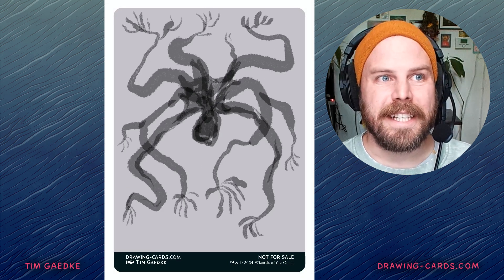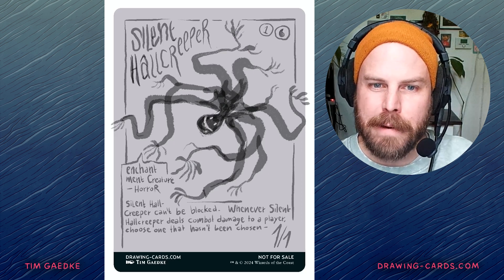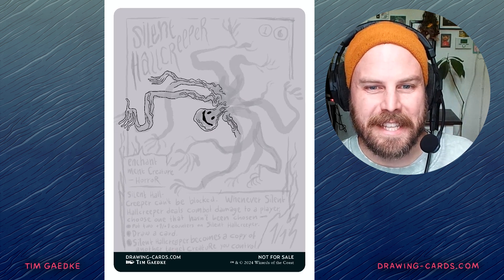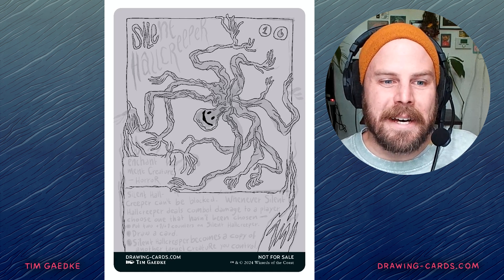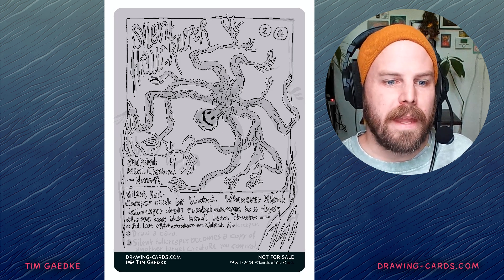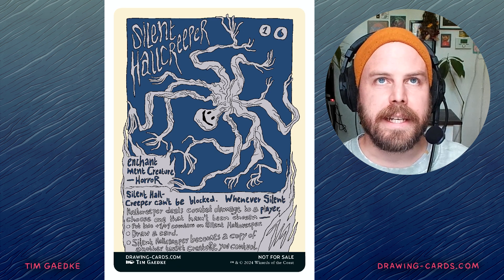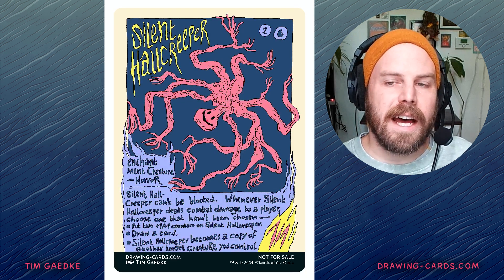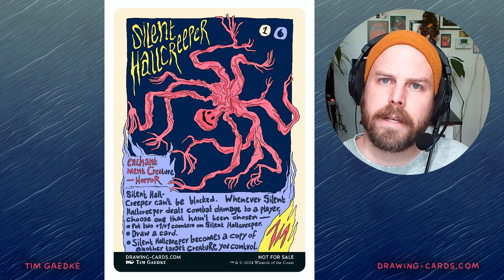Silent Hallcreeper Speedpaint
The new Magic the Gathering set Duskmourn contains this little creepy crawler with a lot of legs and arms - at least that's how I paint him. What do you think?